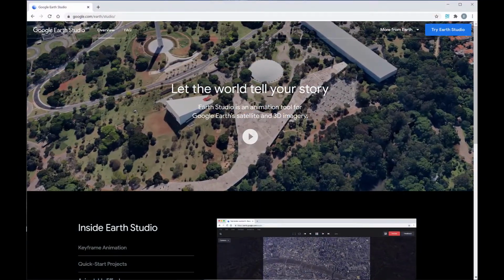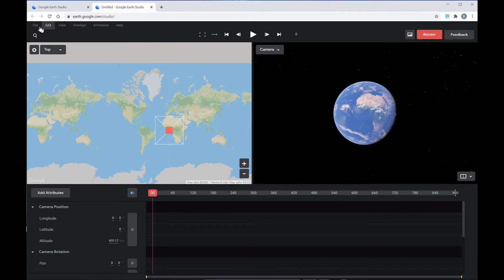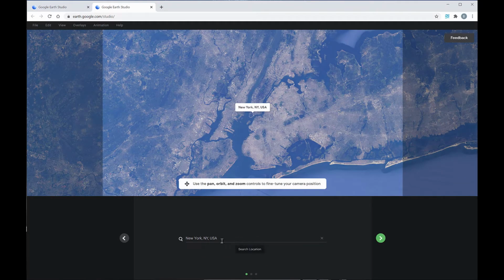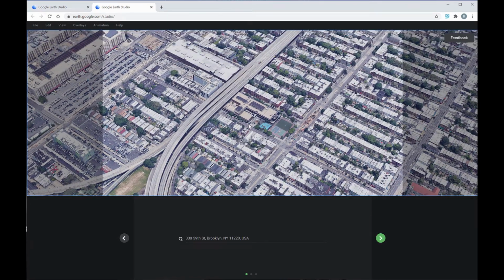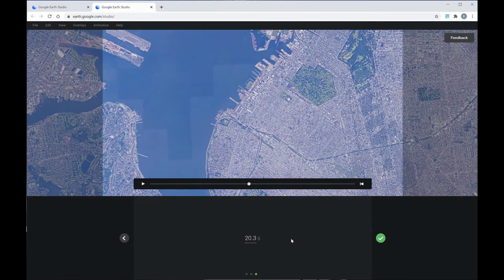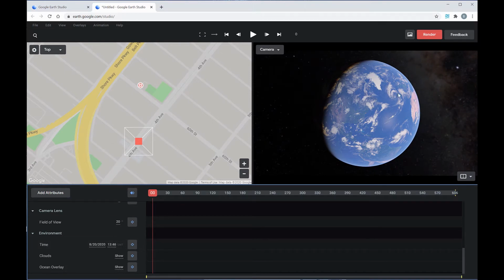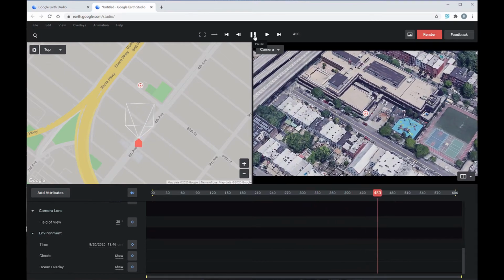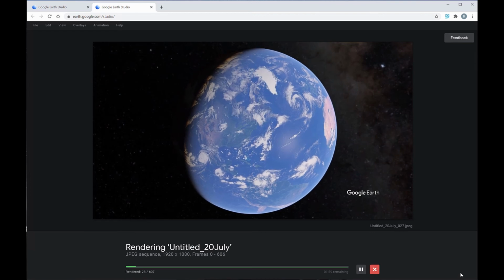Earth Studio Zoom Tutorial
This tutorial show how to use Earth Studio to create an animation to zoom in on a location on the globe.

Created by Brad Carvey.
Stock video imagery and audio supplied by the Camtasia Bundle.